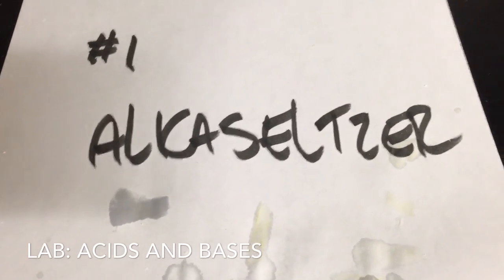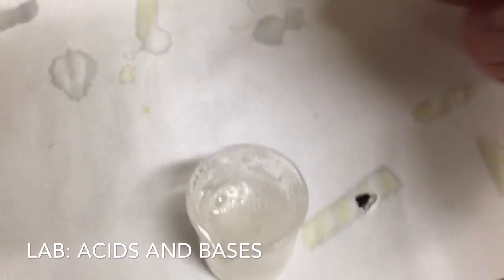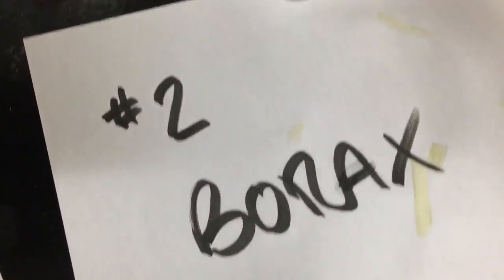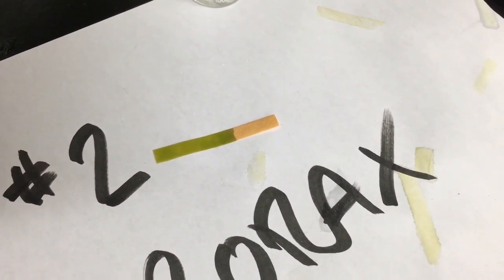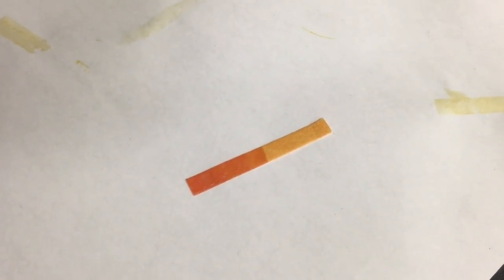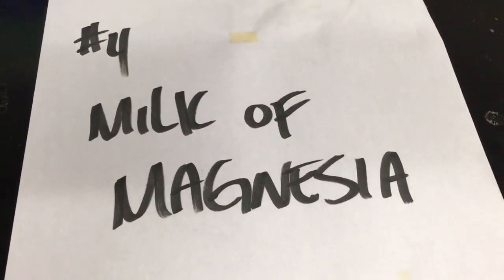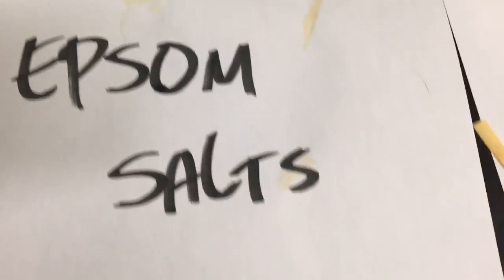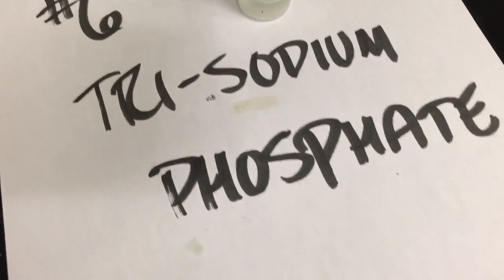LAB RECAP: Acids and Bases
If you missed the lab - have a look at the results that should help you complete the worksheet